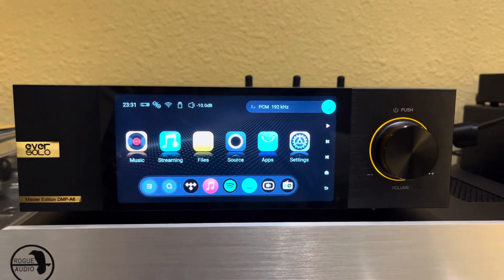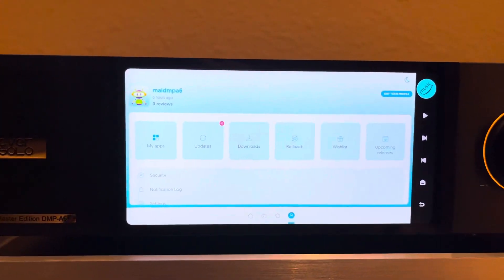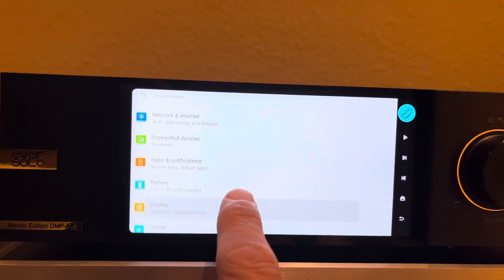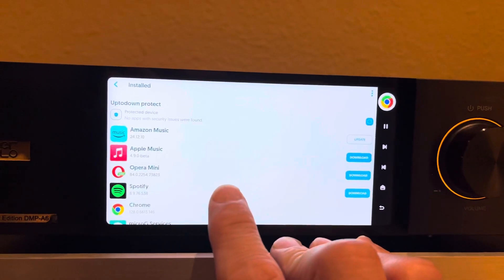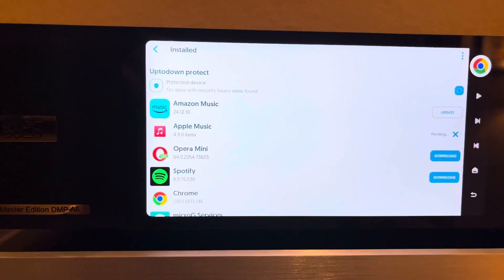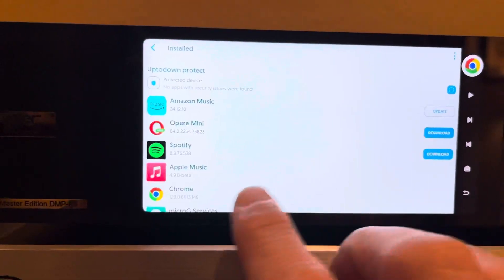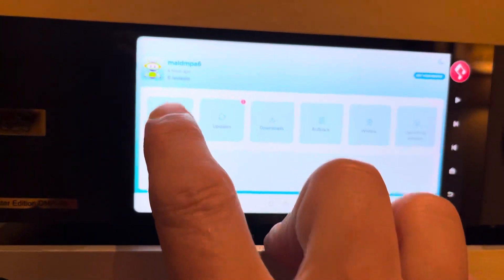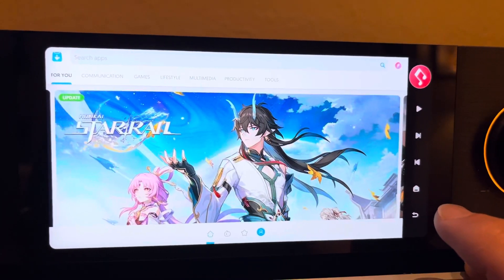Eversolo DMP-A6: Use UpToDown as a launcher.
This quick video shows you how to use the uptodown AppStore to update apps, use it as a launcher and get to “hidden” apps such as the native Android settings screen, chrome, or rollback app versions.  (DO SO AT YOUR OWN RISK)

See a bunch more Eversolo DMP-A6 video's in my channel:  @malbers